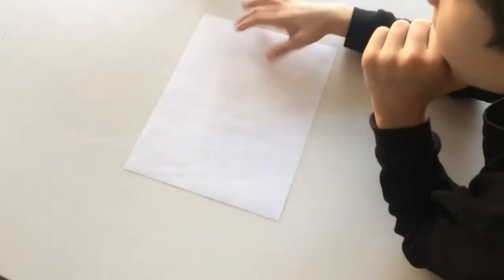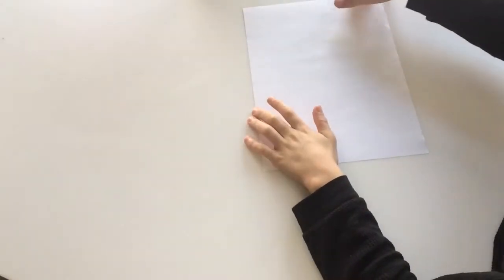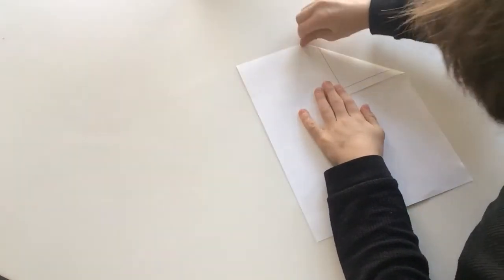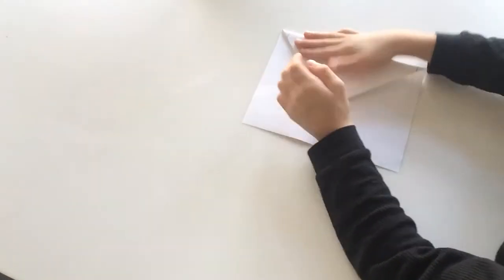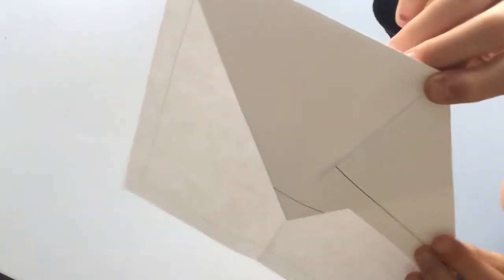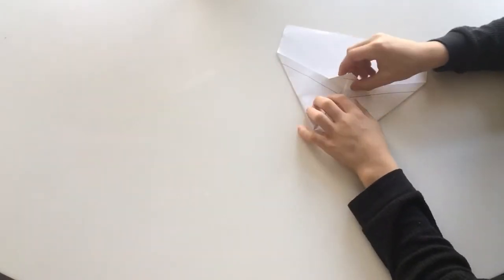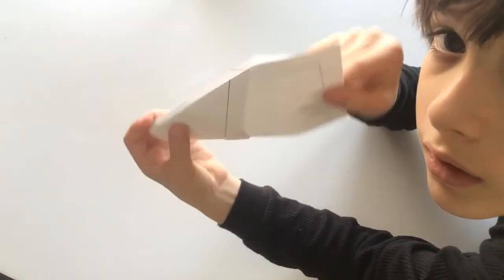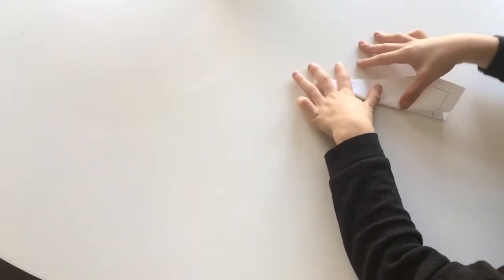How to make the superman plane